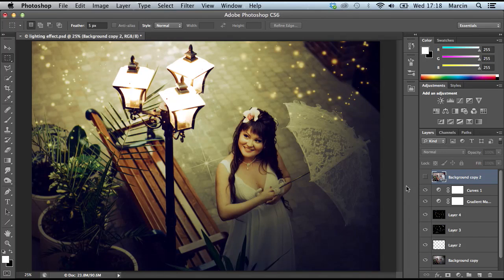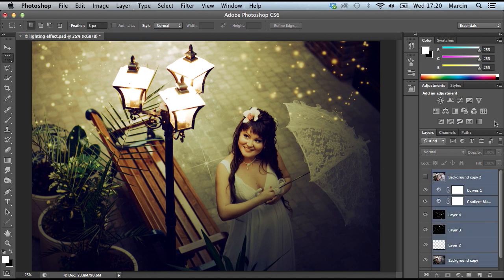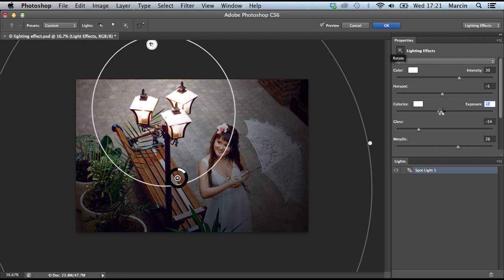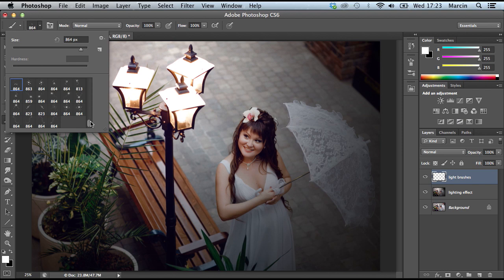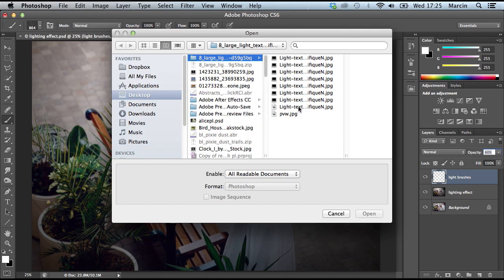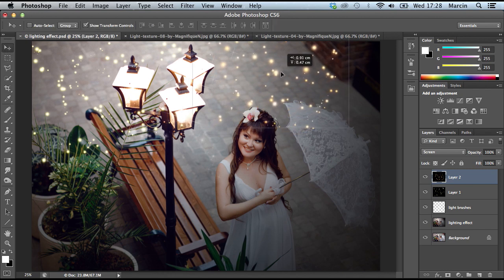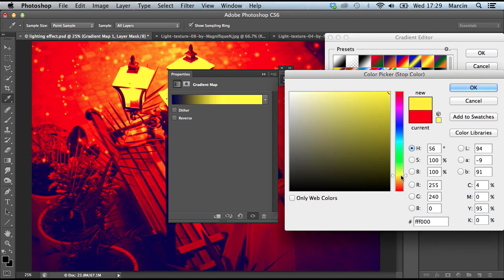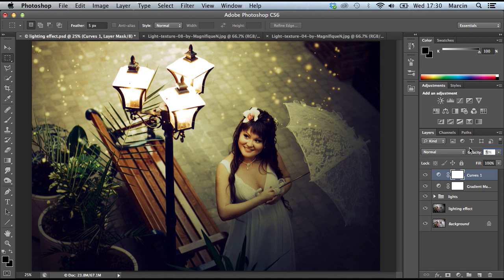Lighting Effect - Photoshop Tutorial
In this tutorial I'll teach you how to do interesting lighting on your image in adobe photoshop.

Credits:
Stock Image from pond5: